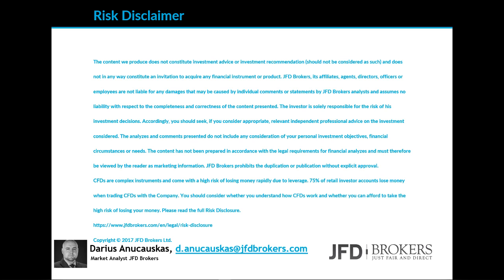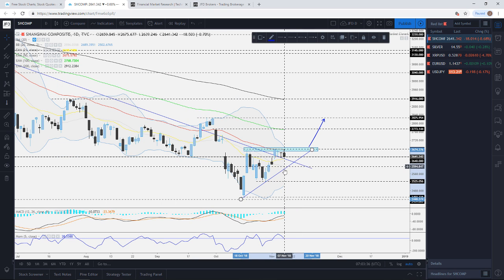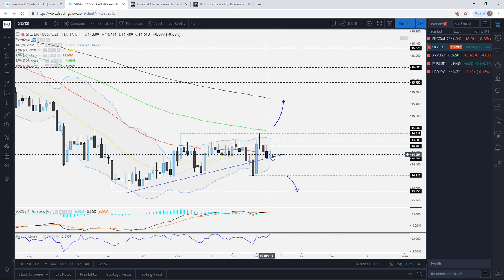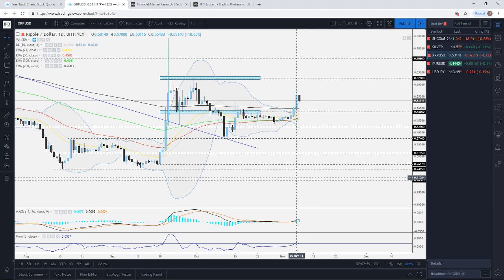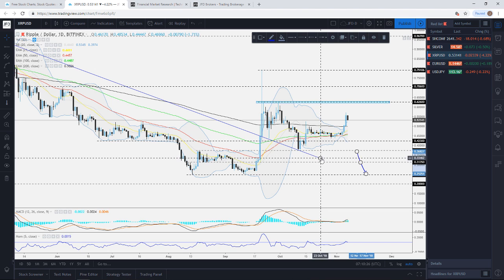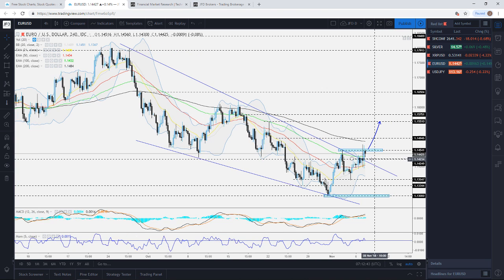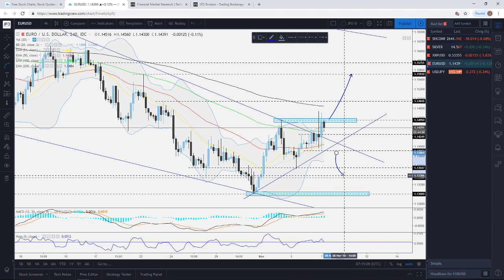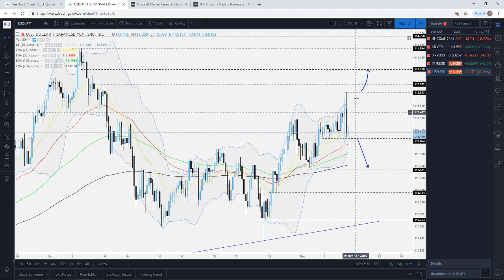JFD Trader's Espresso - 07/11/2018 - Shanghai Comp., Silver, Ripple, EURUSD, USDJPY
Technical analysis of Shanghai Comp., Silver, Ripple, EURUSD, USDJPY with Darius Anucauskas